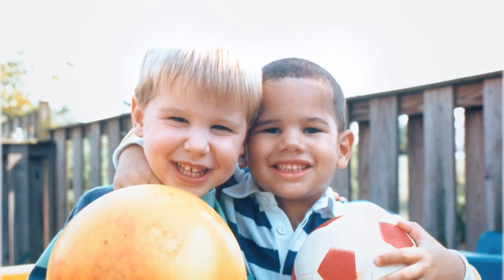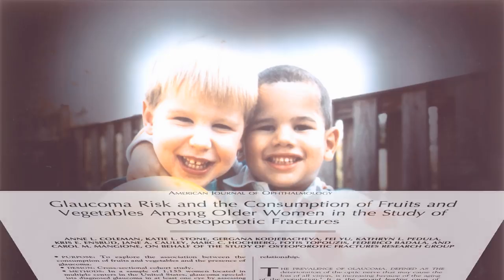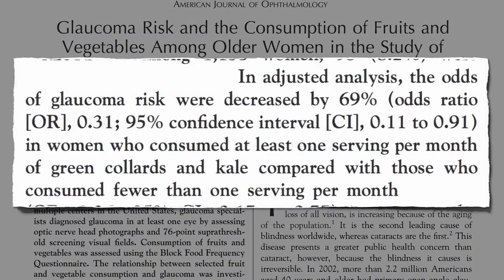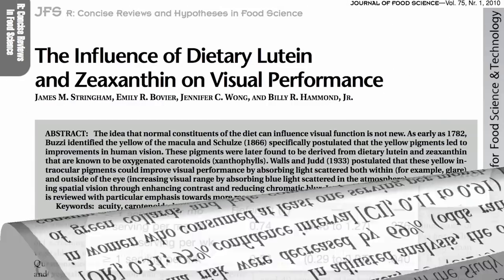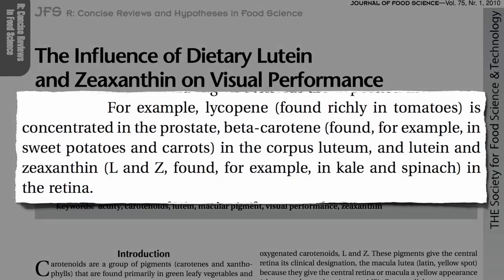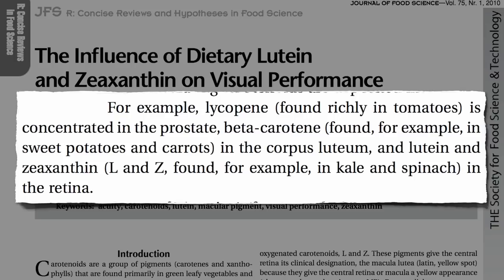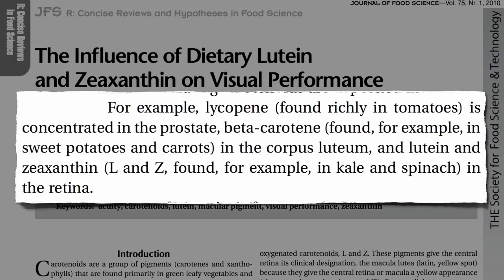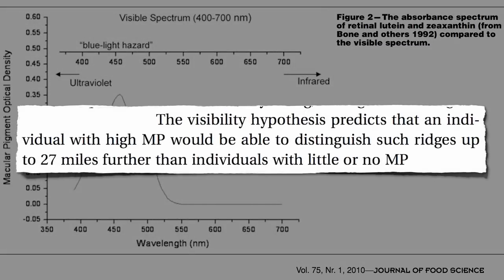Prevent Glaucoma and See 27 Miles Farther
DESCRIPTION:The risk of glaucoma, the second leading cause of blindness, appears to be dramatically reduced by kale or collard greens consumption, thanks to the phytonutrient pigments lutein and zeaxanthin. Have a question about this video? Leave it in the comment section at ‪ and I'll try to answer it!‬ I covered two other leading causes of blindness, age-related macular degeneration and diabetic retinopathy, in yesterday's video Tomorrow I'll close this three-part series on preventing vision loss by addressing the world's leading cause of blindness, cataracts. For more on lutein and zeaxanthin and where to get them in the diet, see my video Egg Industry Blind Spot And there are also hundreds of other videos on more than a thousand subjects —please feel free to explore them.

Image Credit: National Eye Institute and Wikimedia Commons.